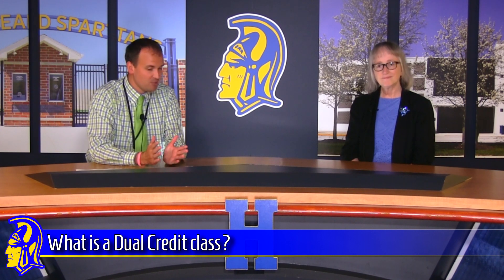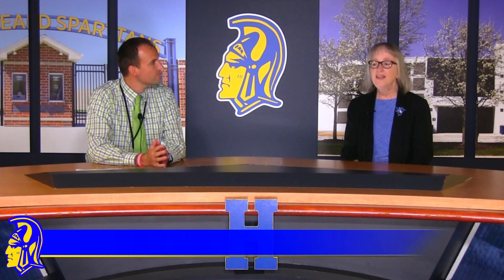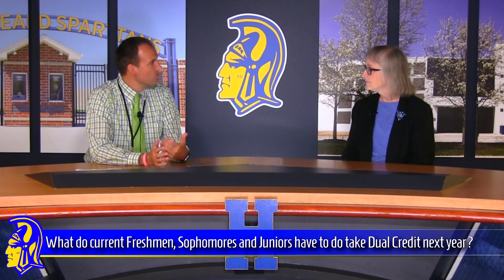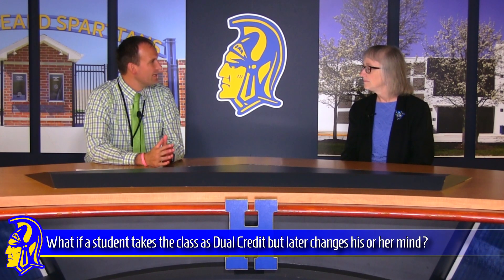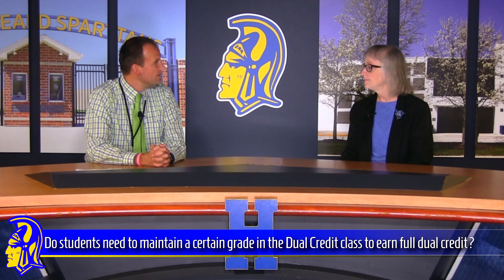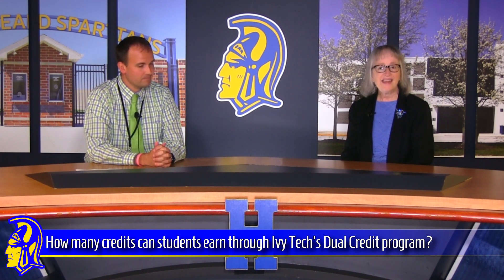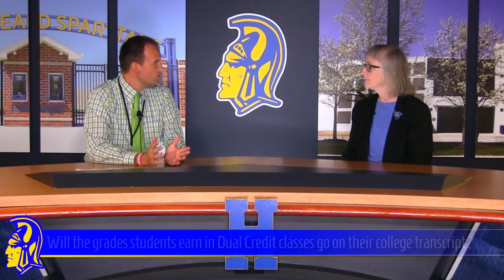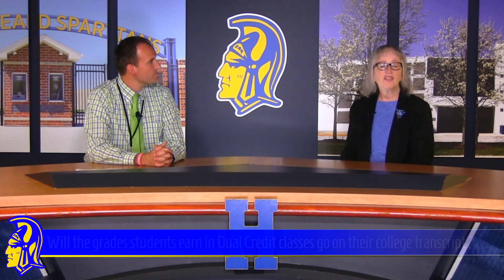Dual Credit Info - for French & Spanish II students